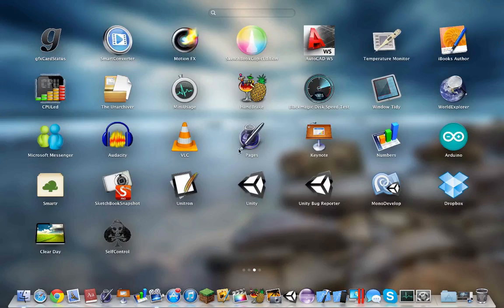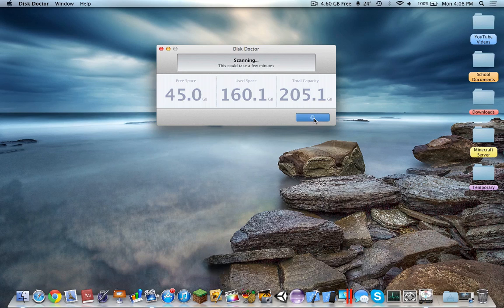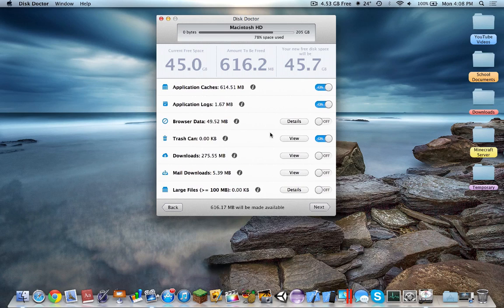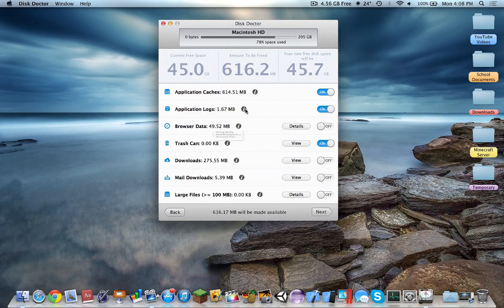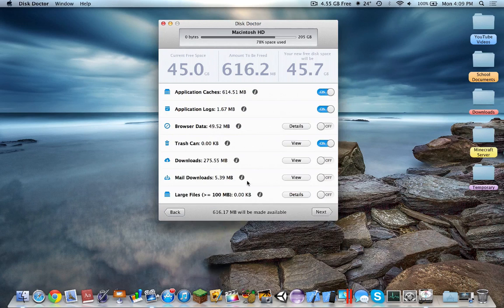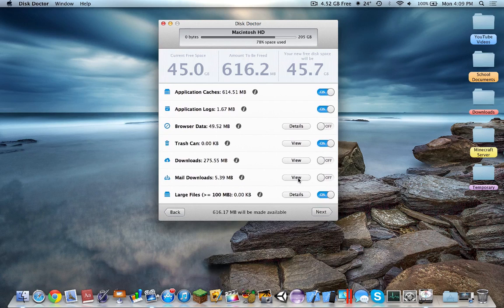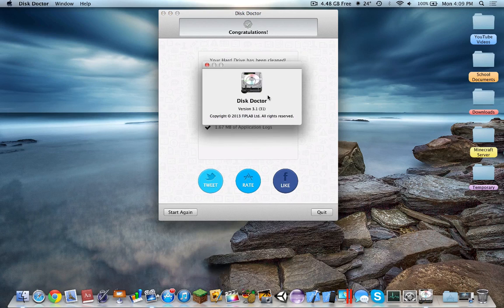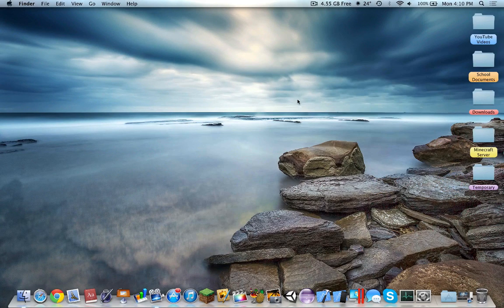Disk Doctor App Review - Mac App Store [HD]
Testing out the features and effectiveness of the Disk Doctor App - which costs $0.99 on the Mac App Store!